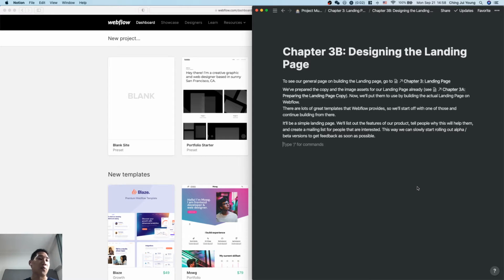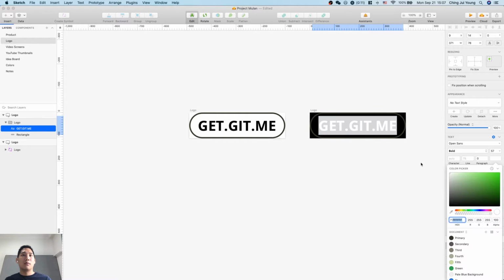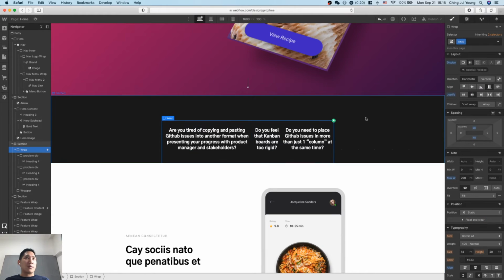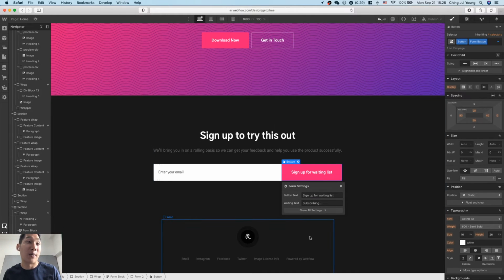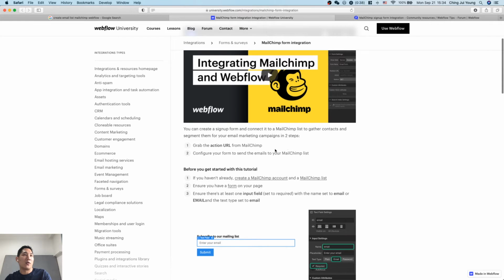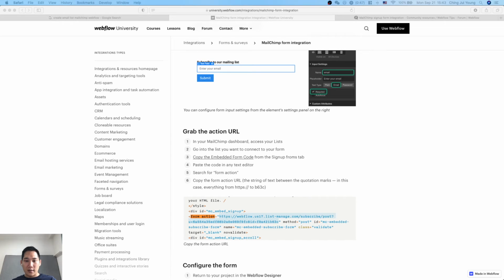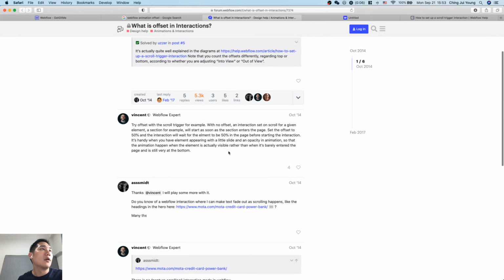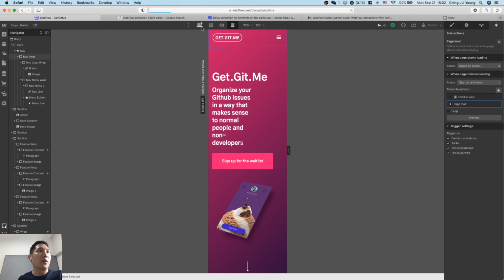Building a SaaS Startup Live: Designing the Landing Page on Webflow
We've prepared the copy and the image assets for our Landing Page already. Now, we'll put them to use by building the actual Landing Page on Webflow.
There are lots of great templates that Webflow provides, so we'll start off with one of those and continue building from there.
It'll be a simple landing page. We'll list out the features of our product, tell people why this will help them, and create a mailing list for people that are interested. This way we can slowly start rolling out alpha / beta versions to get feedback as soon as possible.